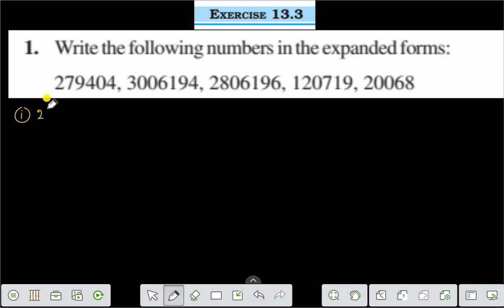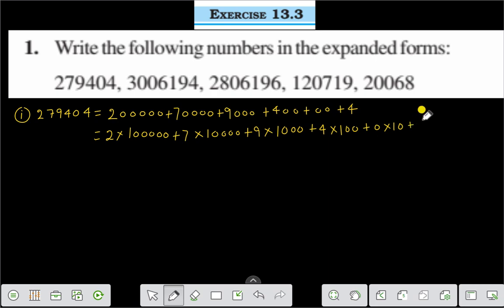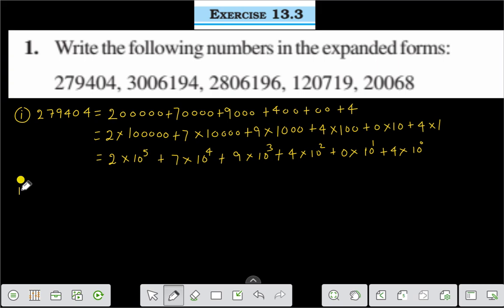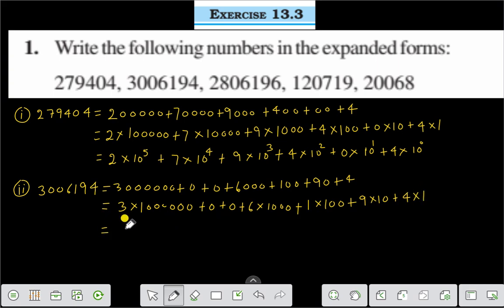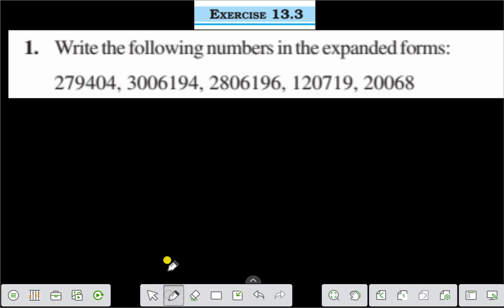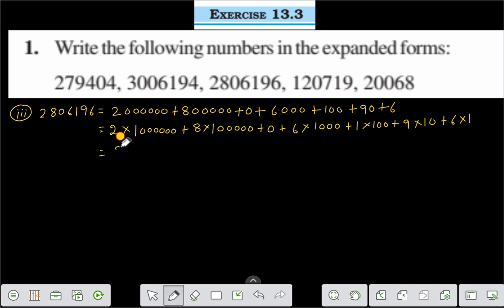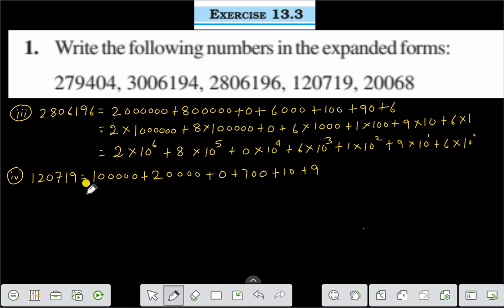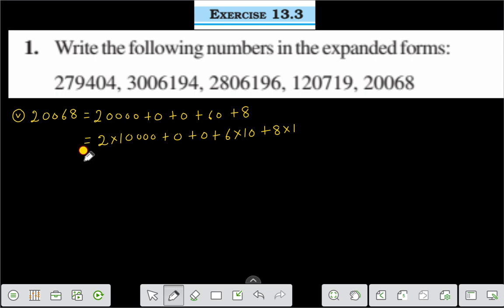EX- 13.3 ,Q.NO- 1 CH-13,CLASS-7 ,EXPONENTS AND POWERS,MATHS,NCERT,CBSE